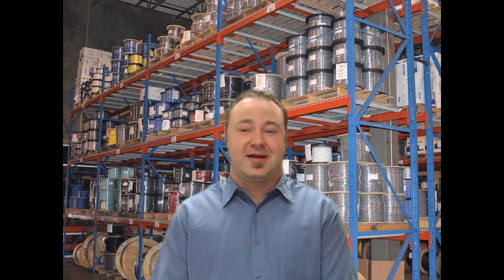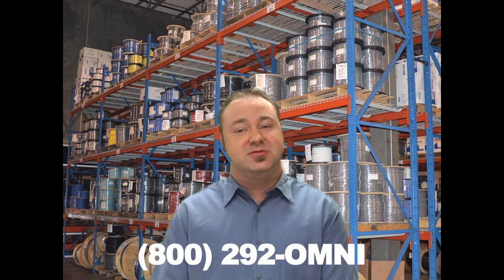XHHW Cable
XHHW cable is constructed  of solid or stranded copper or aluminum conductors, with a cross linked polyethylene insulation.  The XHHW designation refers to the insulation material. To understand what XHHW insulation is, we need to de-code the letters: The X stands for cross linked polyethylene, or XLPE. The H-H stands for high-heat. The W means it has a water resistant jacket. XHHW cables are available in various jacket colors. These cables are generally used for power distribution in commercial and industrial buildings where high heat and water exposure are a concern.